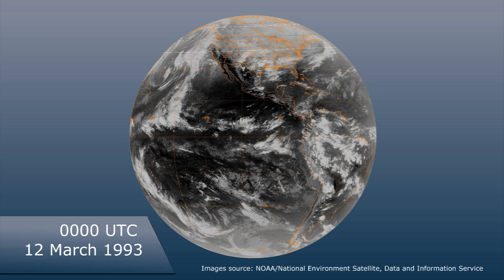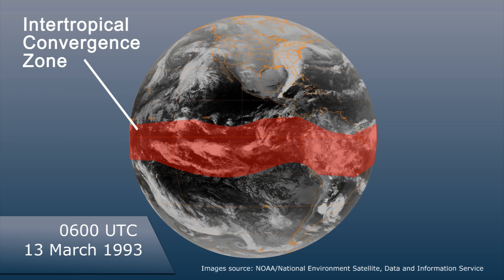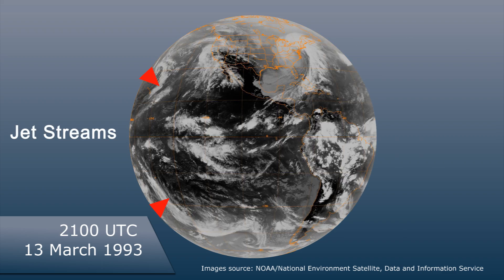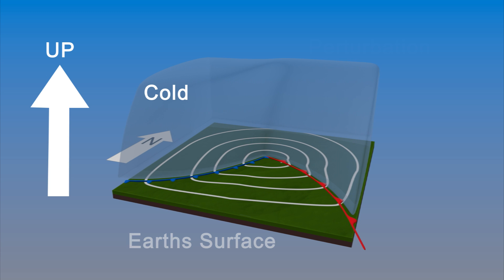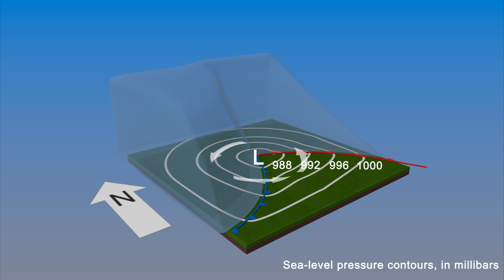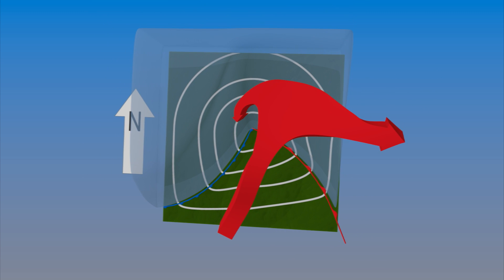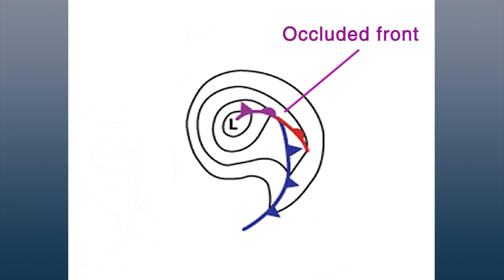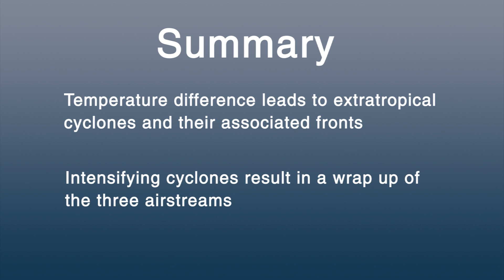Extratropical Cyclones by Prof David Schultz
Prof David Schultz illustrates how Extratropical Cyclones are formed